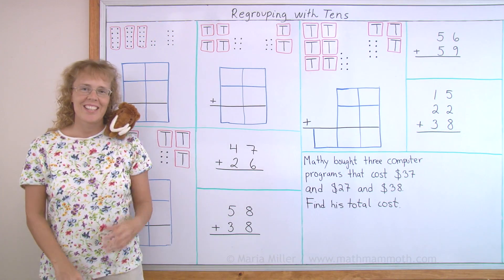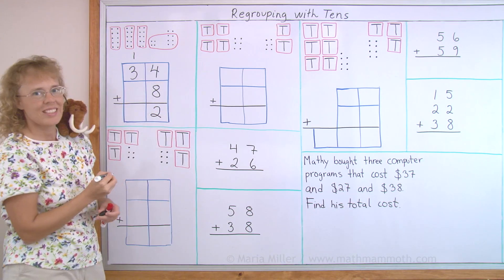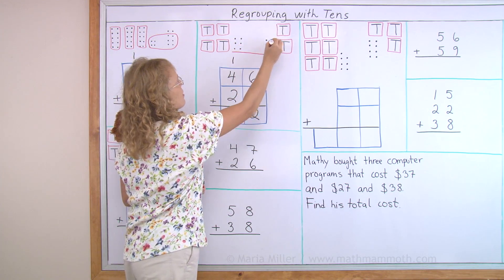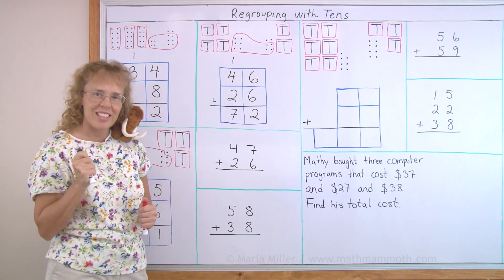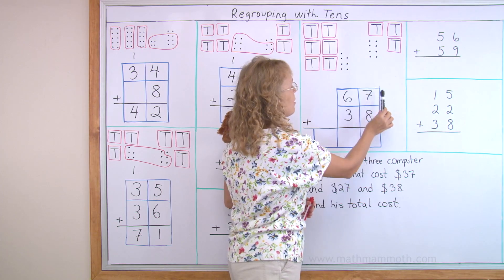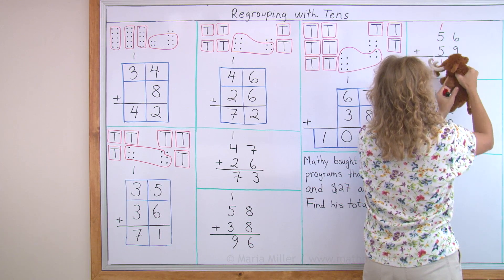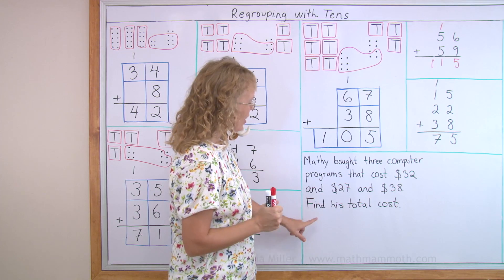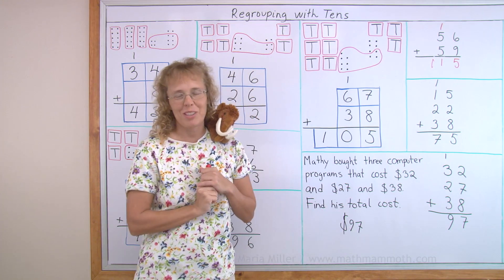Regrouping with tens (carrying to tens) - two-digit addition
Beginner lesson for adding two 2-digit numbers with regrouping (aka CARRYING) - meant for 2nd grade math.

I first show the process alongside a visual model of base ten blocks, and then we practice it without it.

Later in the lesson, I show a problem where the answer is more than 100, requiring three digits in the answer (but the addends are two-digit numbers).

We also solve a word problem involving addition of three numbers.